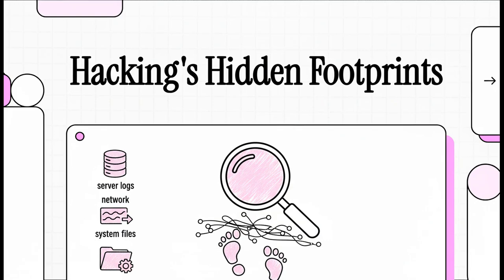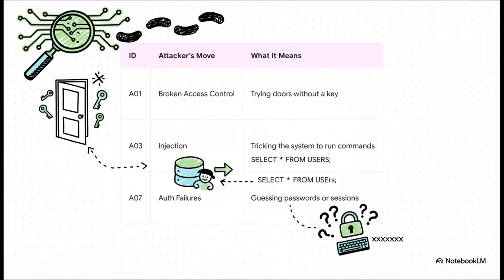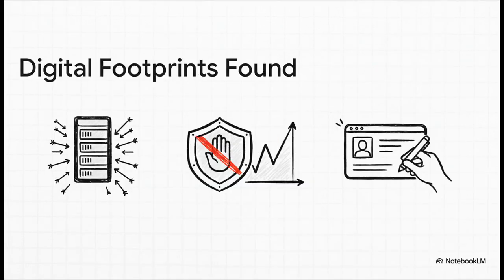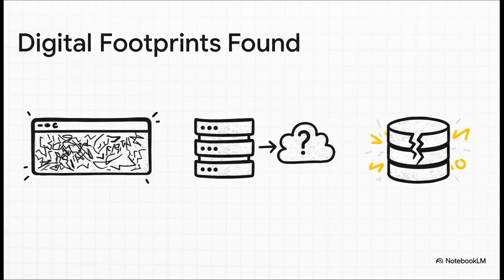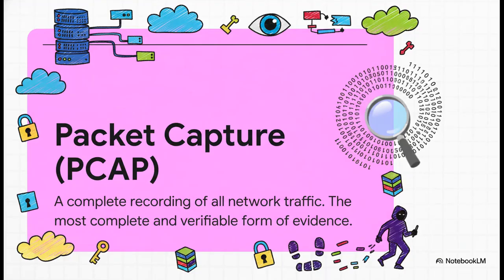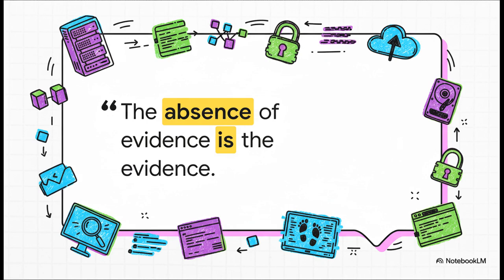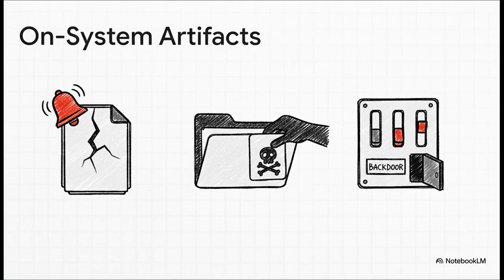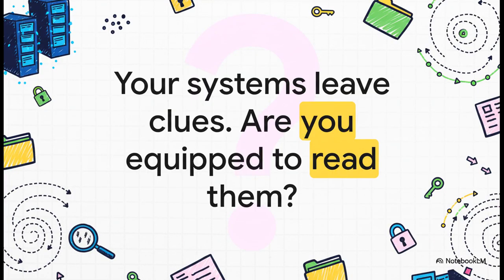Network Forensics - OWASP Top 10